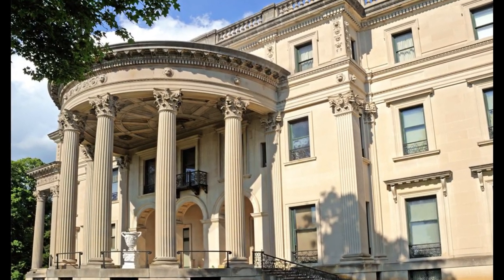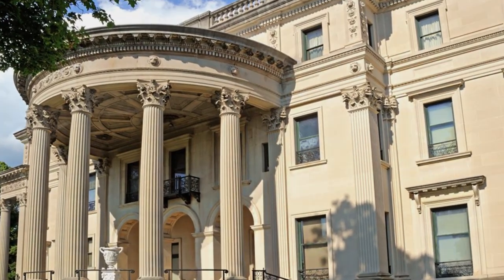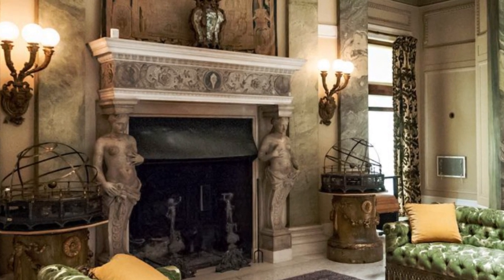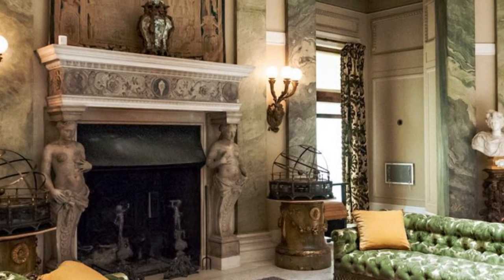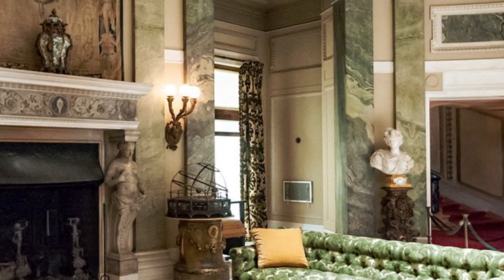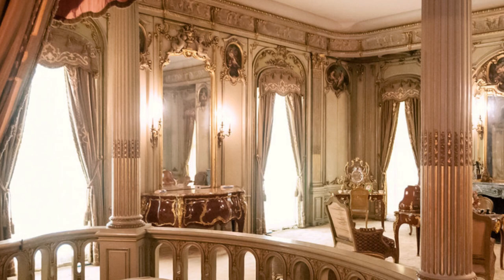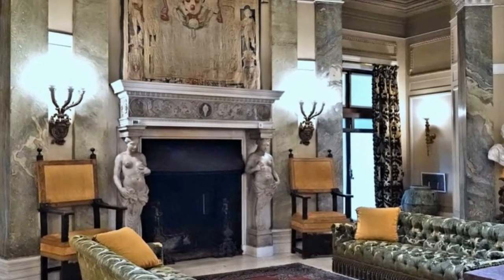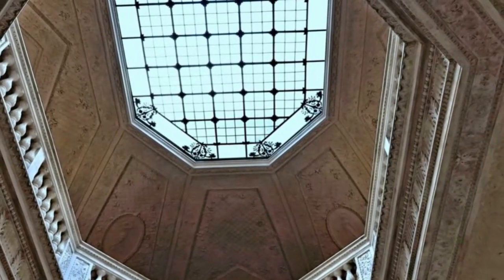Vanderbilt Mansion Interior Design.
Take a tour of the mansion.